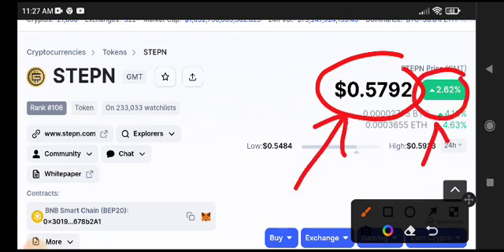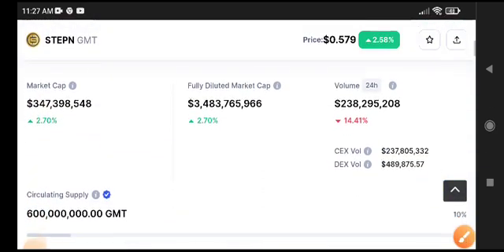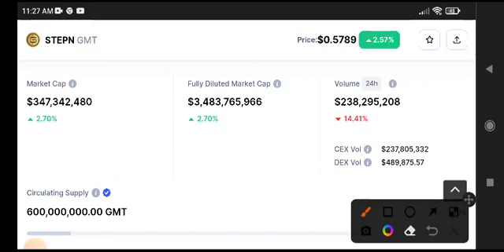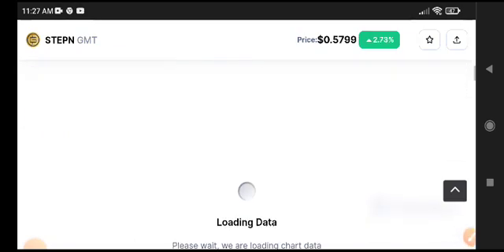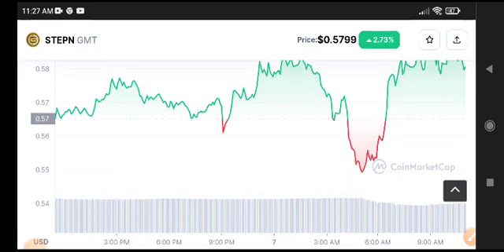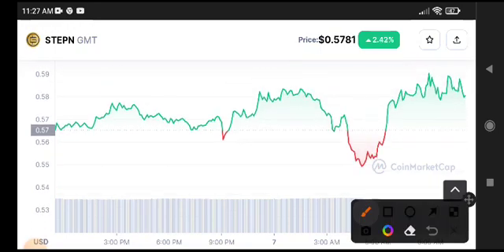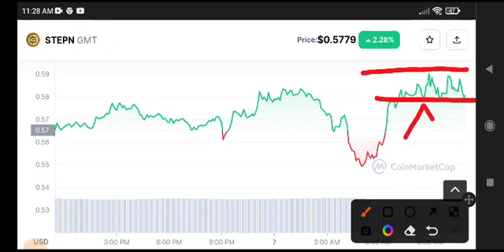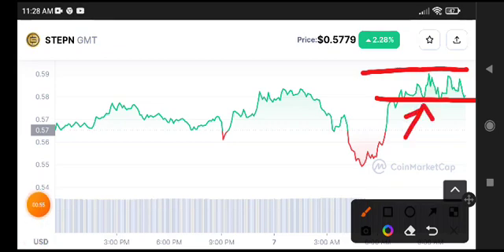GMT News Today! STEPN GMT Price Prediction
Queries Solved:
1.  today target
2.  price today
3.  price prediction
4.  token today target